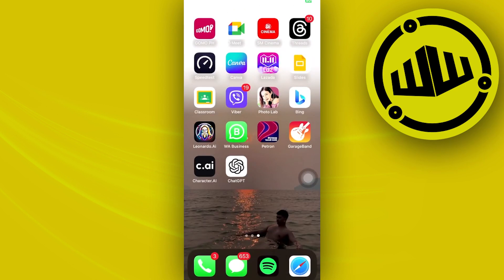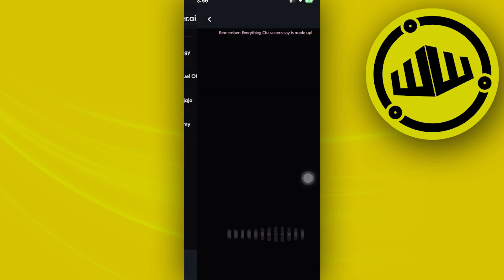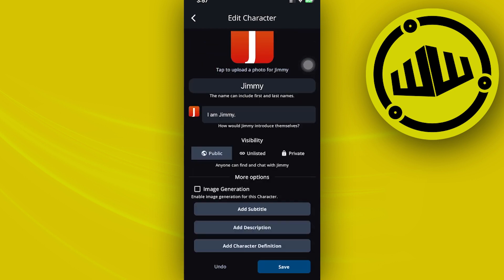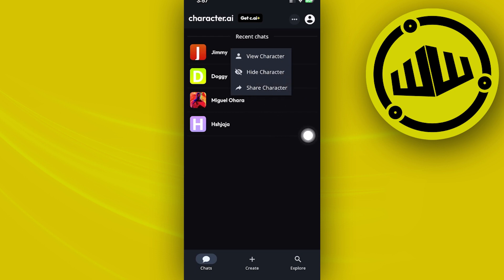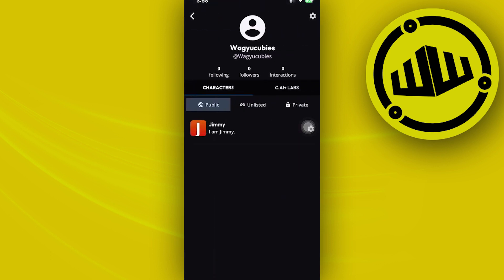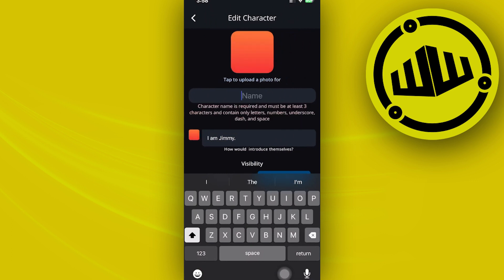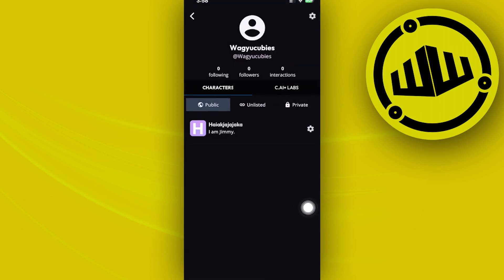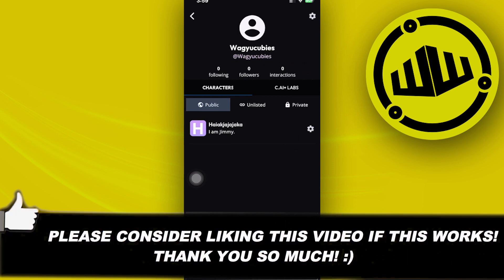How To Delete Characters On Character AI (New Method)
In this video, you will learn how to delete characters in character.ai easily. Stay till the end of the video to find out character ai character removal.

Did you learn how to remove characters on character.ai?

Do you want to see another video about how to remove a character on character ai?

Did you enjoy How To Delete Characters On Character AI (New Method)?